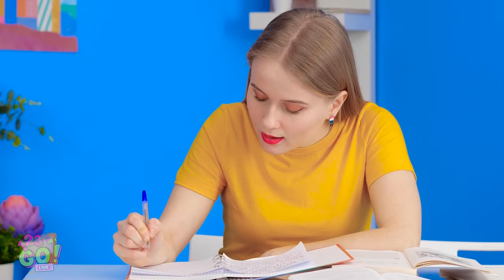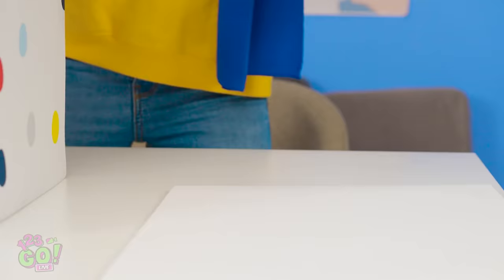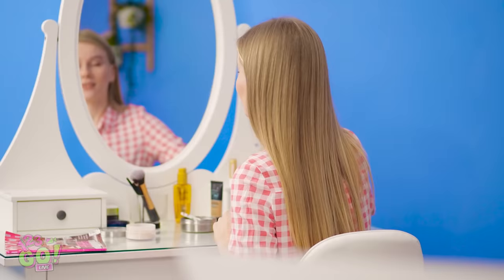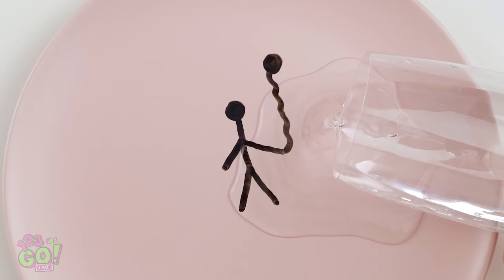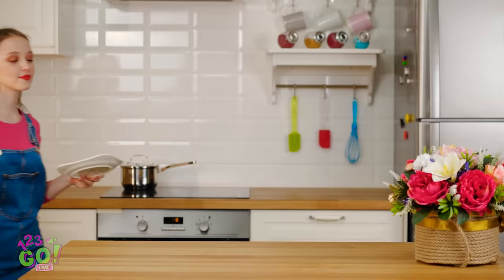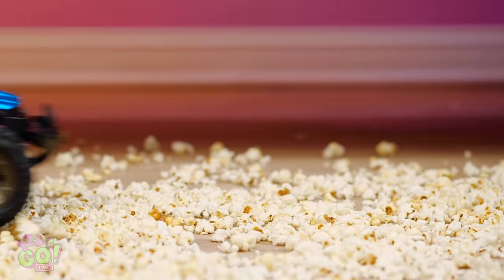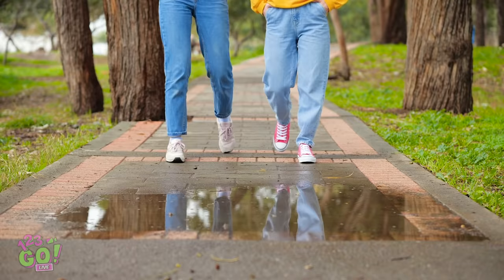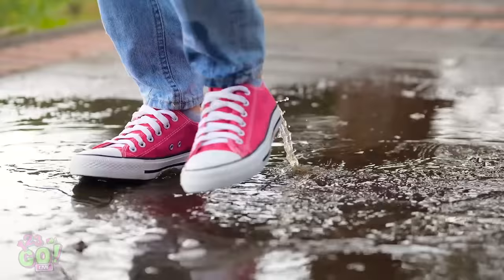BEST TIKTOK PRANKS TO TRY ON FRIENDS! || Funny DIYs And Hacks by 123 Go! Live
Are you always on the lookout for funny pranks to use on your besties? Or maybe you're sick of being the victim of someone who is?🤯 You've come to the right place! Buckle up, we’ve got the best tiktok tricks and hacks comin’ at ya!

Meet 10 genius and absolutely funny ways to pull a prank at school and to solve any life situation like a real pro!

Timestamps:
00:02 How to sneak snack into class
01:28 Back to school pranks
02:39 DIY art class
04:13 Genius drawing tricks for everyone
05:46 Hacks for lazy people
07:01 Simple DIY cleaning hacks
10:18 Brilliant outdoor hacks for girls
11:34 Funny behind the scenes moments